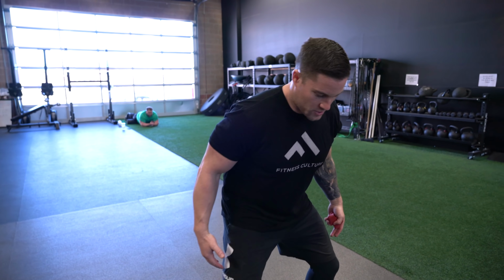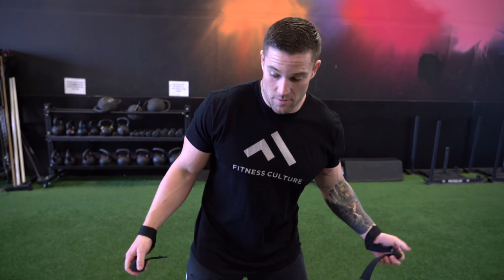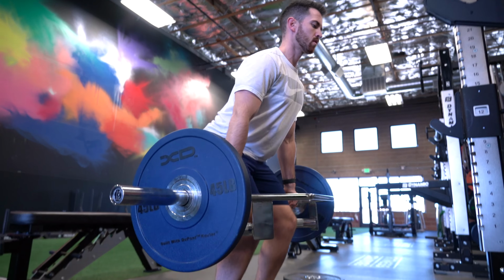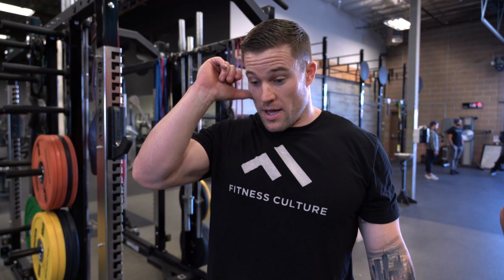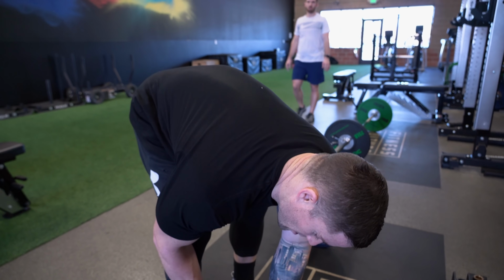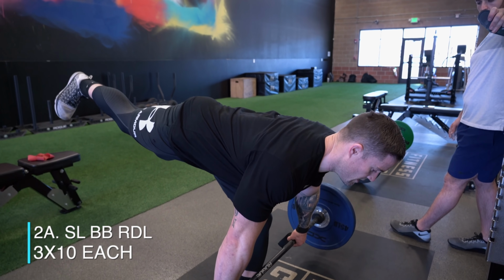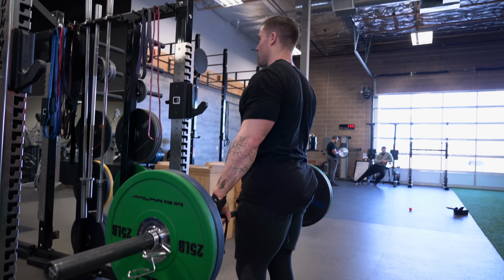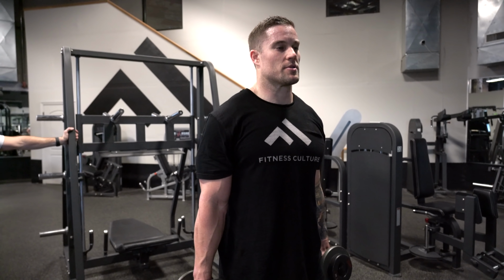The Ultimate High Volume Leg Workout | 20 for 20 Series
We're on our second block for our high-volume leg day. The goal today is to get your heart rate up.

JOIN OUR FIT CULT FAMILY AND TAKE YOUR TRAINING TO THE NEXT LEVEL

Full Workout:

1A. Hex Bar Deadlift, 3X15
1B. Monster Walks, 3X10 each way

2A. SL BB RDL, 3X10 each leg
2B. Alt DB Forward Lunge, 3X10 each leg
2C. Rolling Hamstring Curls, 3X12

3A. Cyclist Squats, 2X25
3B. Seated Calf Raise, 2X25

HIIT Training, 3 rounds